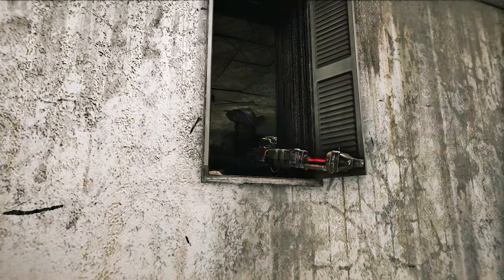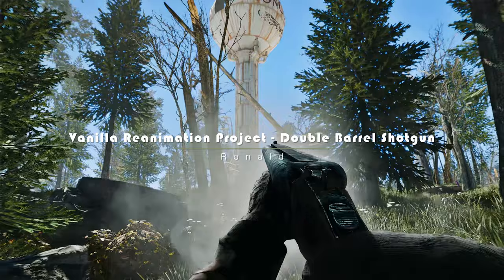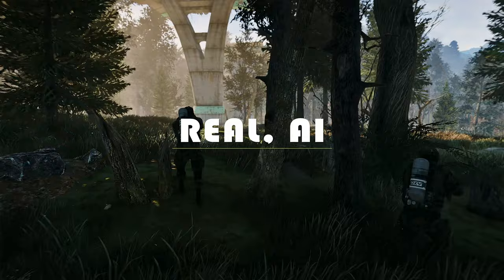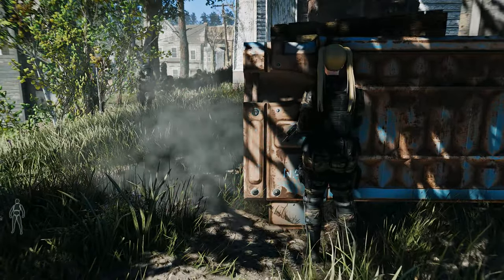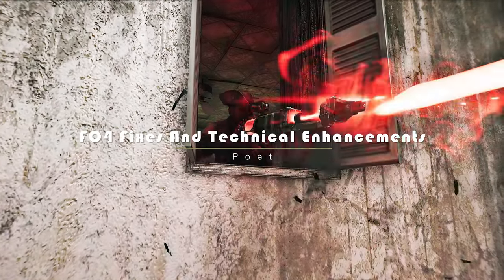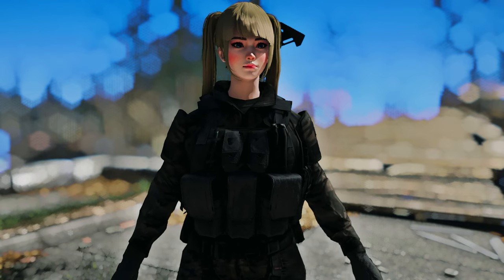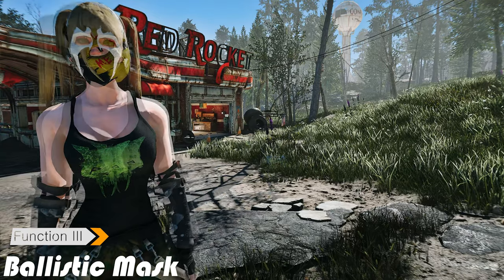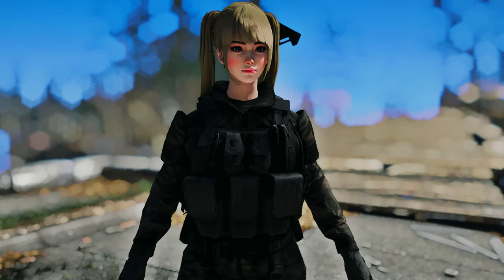You Never Missed These Must- Have New Fallout4 Mods In July 2023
I. PRESET
🔴 ARJAFIELD Custom Camera Preset Pack

II. CHAPTER
00:00 Intro

00:28 SIG MCX Virtus

01:12 Vanilla Reanimation Project - Double Barrel Shotgun

02:30 REAL. AI

04:40 Interior NavCut Fix

05:28 FO4 Fixes And Technical Enhancements

06:32 Urban Raider

08:20 Outro